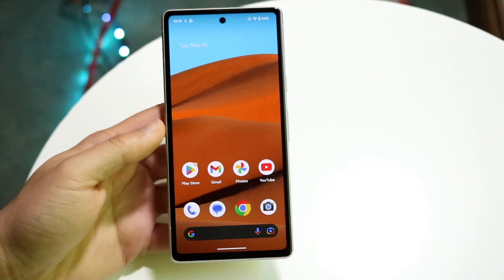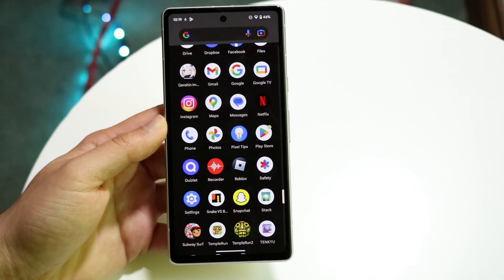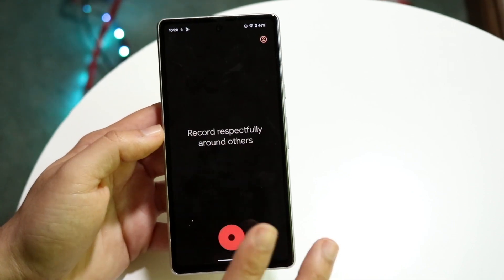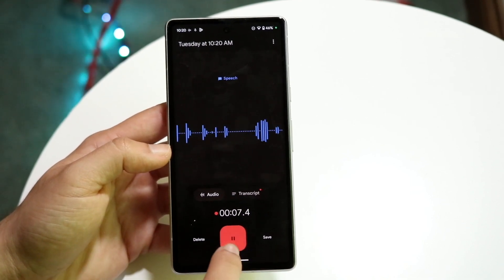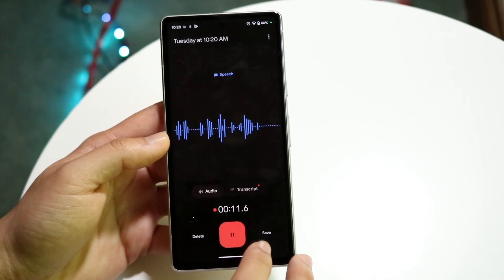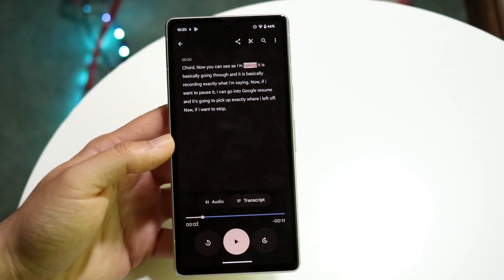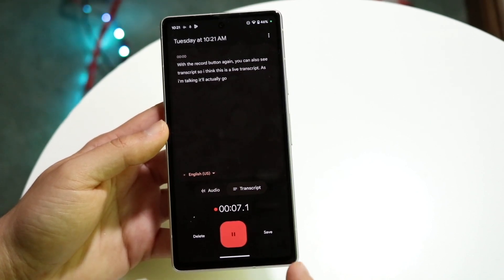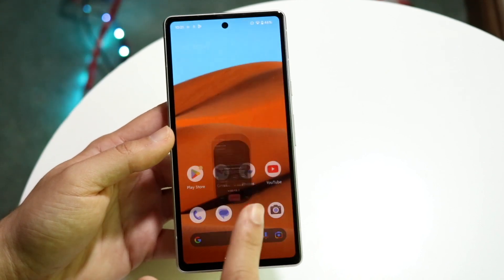How To Record Voice On Android! (2023)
Here is exactly How To Record Voice On Android! (2023)